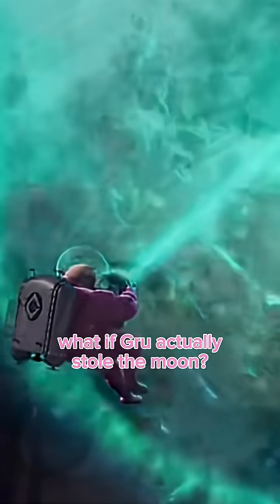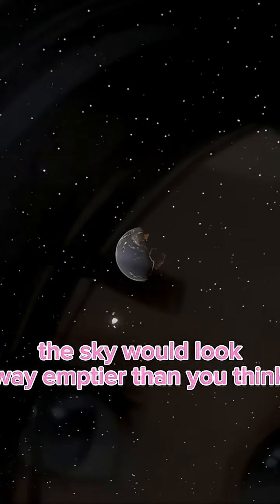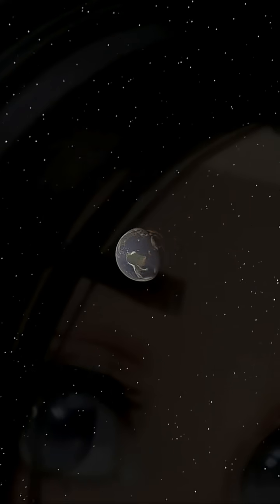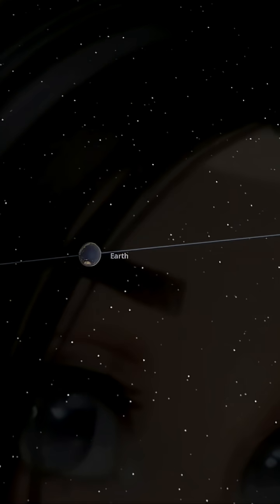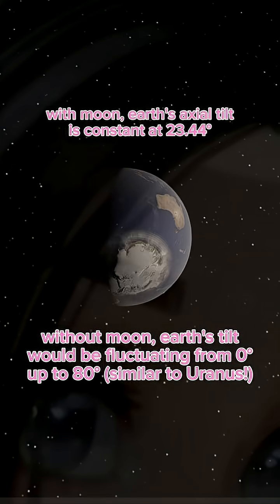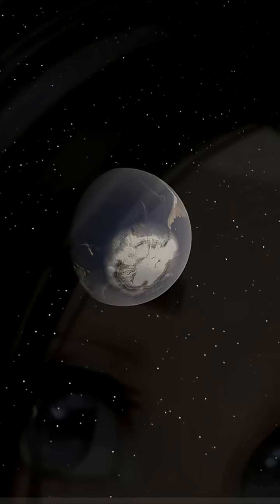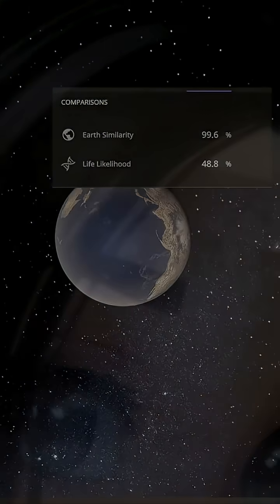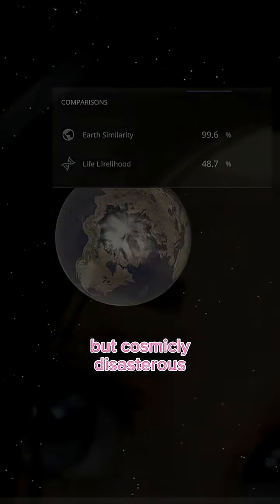What if The Moon Disappear? [Universe Sandbox]